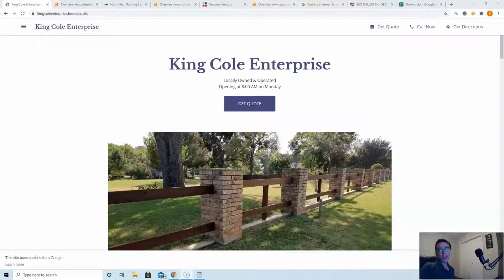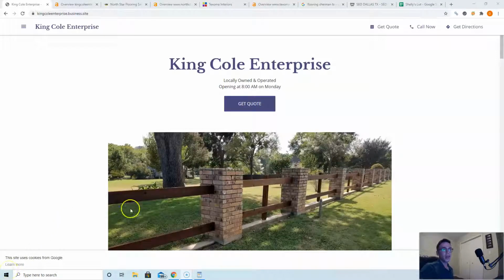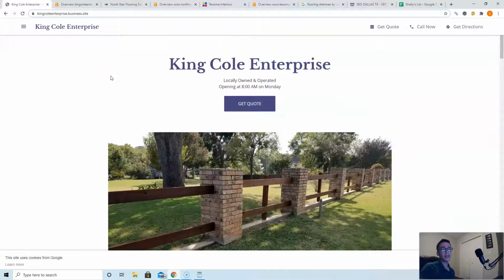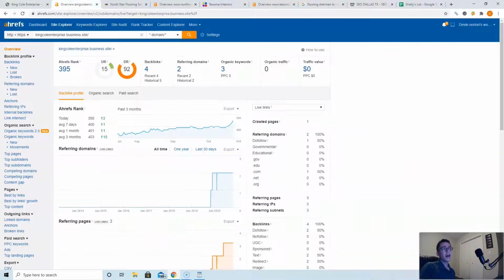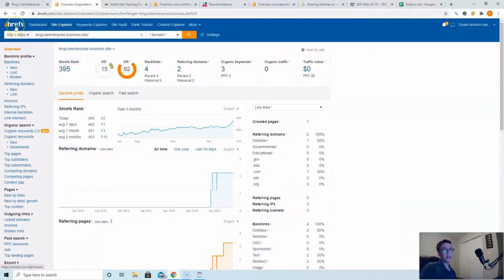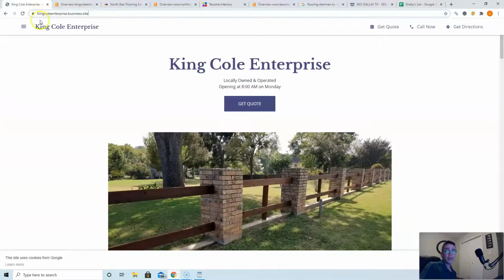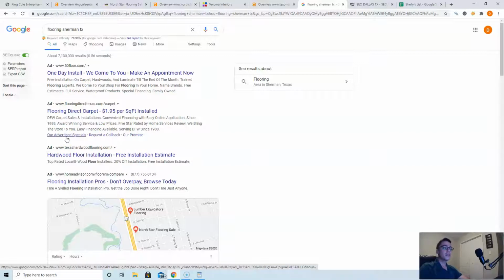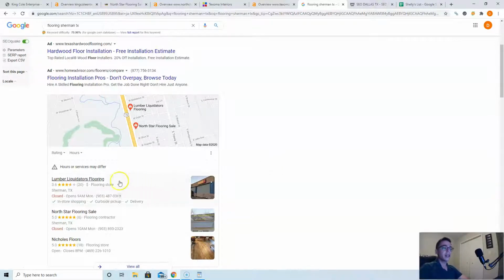King Cole Enterprise | Flooring Sherman TX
Hey Josh!

In this super short video, Devin from SEO Dallas TX goes over three easy ways you can beat North Star Flooring, Texoma Interiors, and other competition online and take back the customers currently being taken from you.

This video also shows how easy it is to rank for high search volume keywords such as "flooring sherman tx"! These simple changes to your online presence will easily catapult you to the number #1 spot in Google search engines, allowing you to collect a massive amount of traffic, leading to a massive amount of money in your pocket!

These are all easy to implement instructions that you can use immediately to dominate the market and get yourself closer to an early retirement.

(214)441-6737